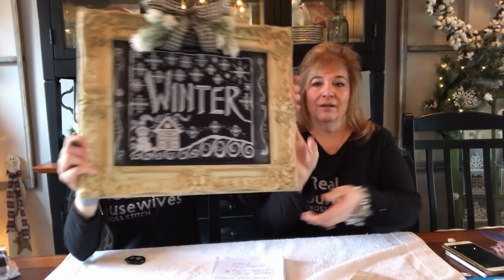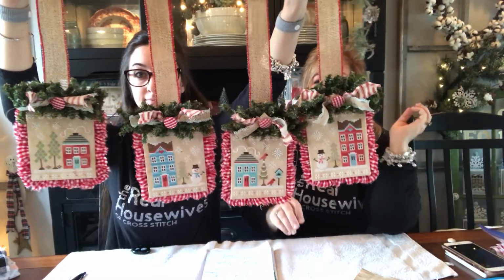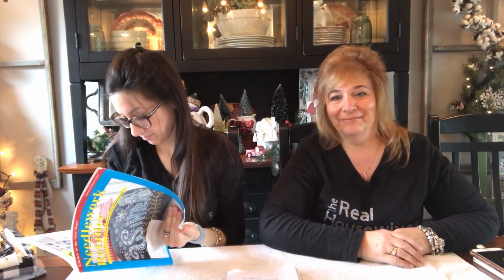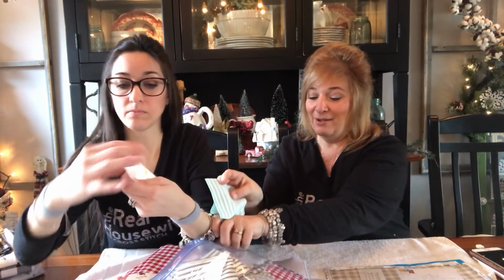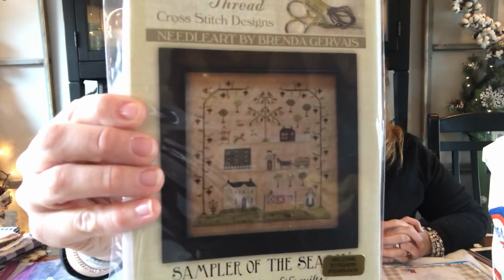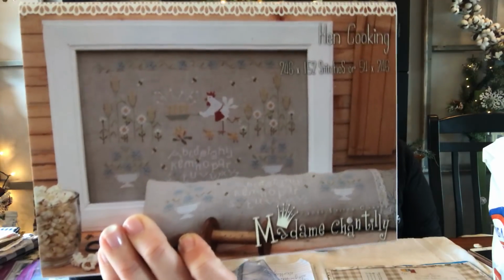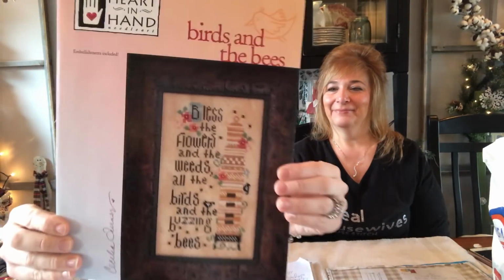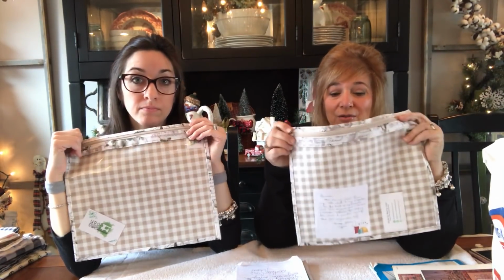Flosstube #28:Priscilla & Chelsea-The Real Housewives of Cross Stitch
Mama Joan Chalk on the Farm Bags..

Come join us in our stitchalongs!